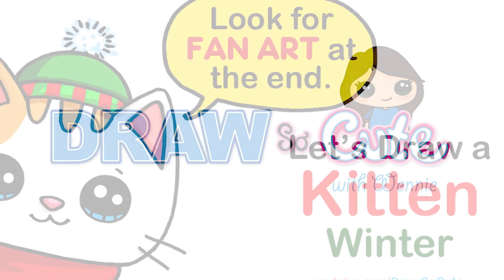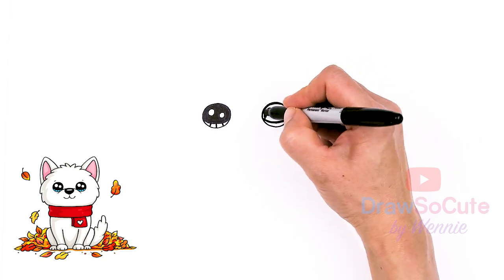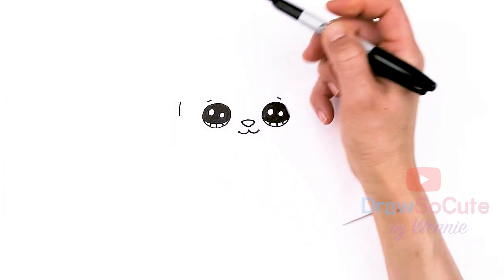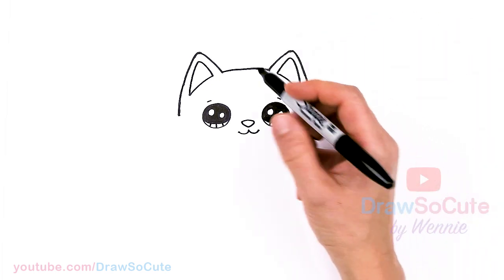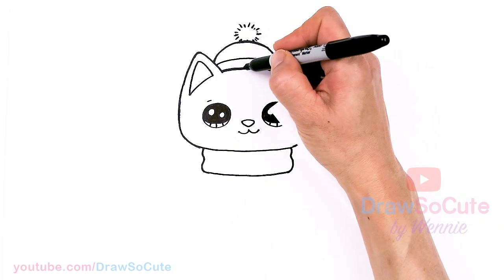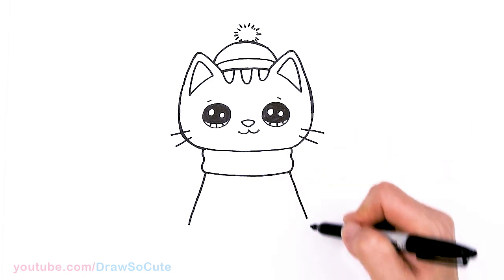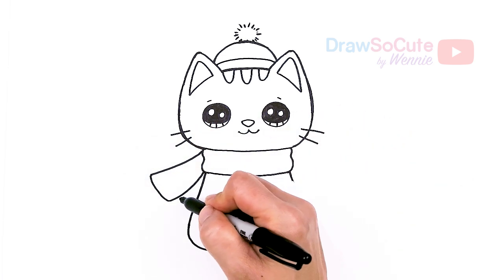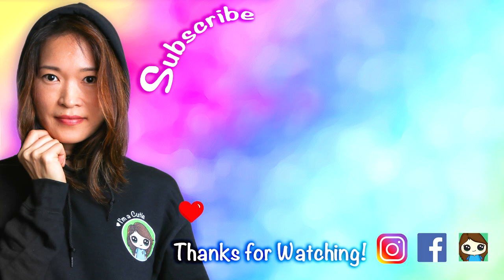How to Draw a Cat for Christmas Easy ❄️ Cute Winter Pet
Learn How to Draw a cute Kitty Cat wearing a scarf and beanie ready to celebrate winter. Easy step by step cartoon kawaii Christmas Animal drawing.